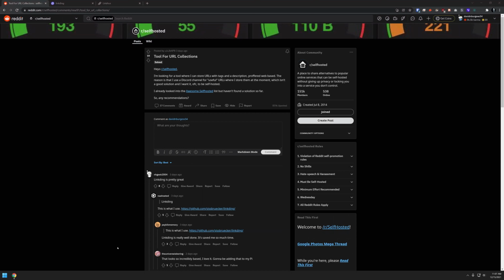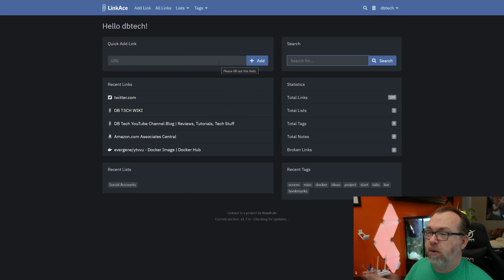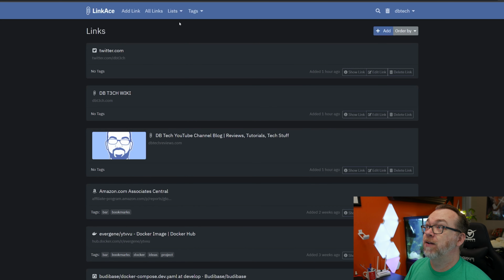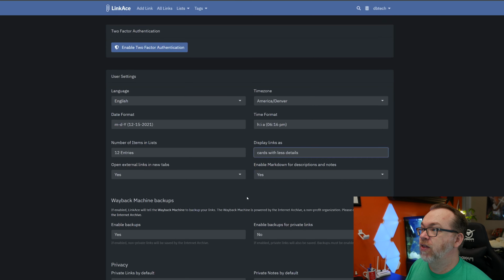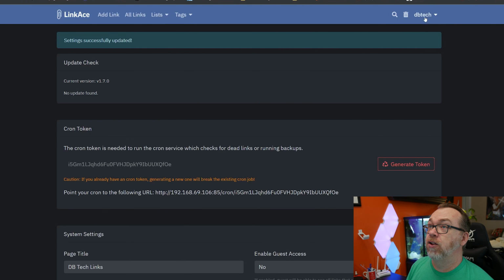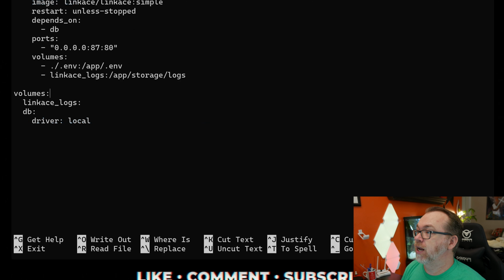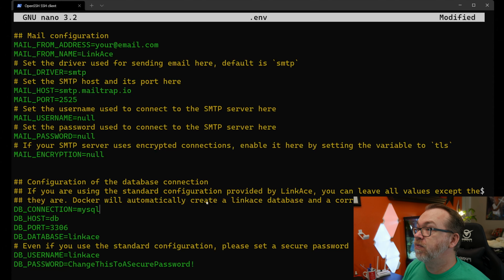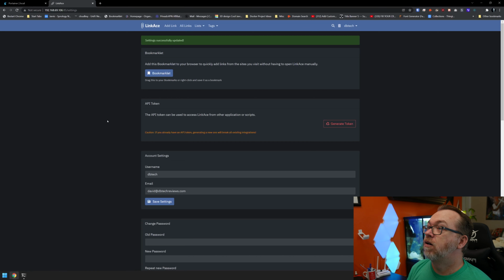Setup a Bookmark Manager with LinkAce on Docker!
In this video we'll look at how to install LinkAce using Docker and SSH.

LinkAce is a self-hosted archive to collect links of your favorite websites. Save articles to read them later, tools to use them in your next project, or historic content to archive it for the long term. LinkAce comes with a lot of features while keeping a clean and minimal interface.

Timestamps:
0:00 Intro
0:42 Ad
1:32 Demonstration
12:25 Installation
21:03 Wrap Up